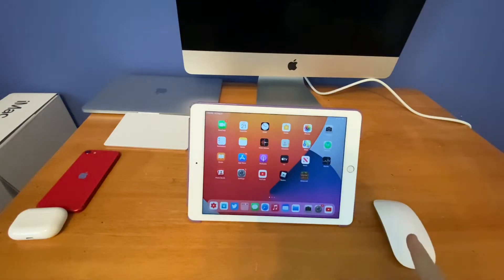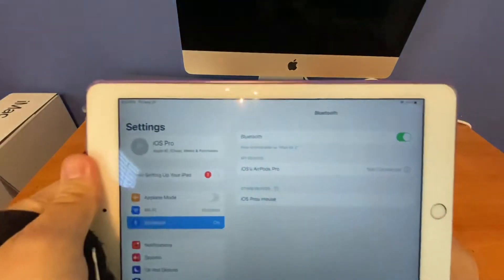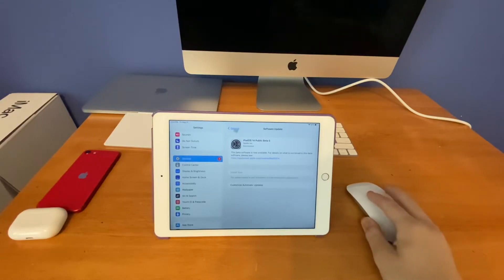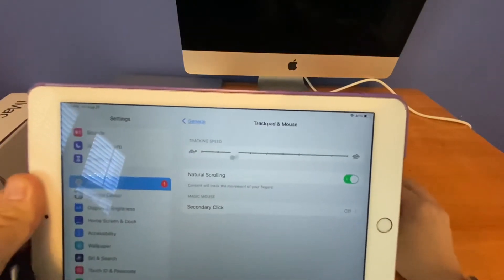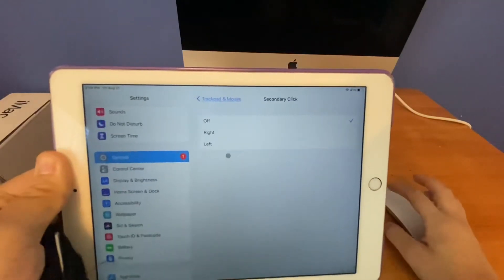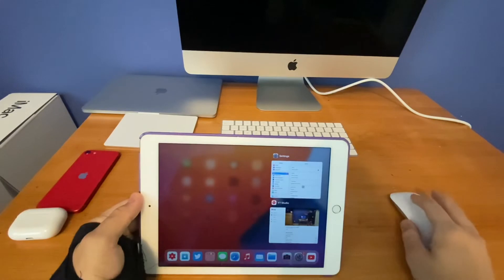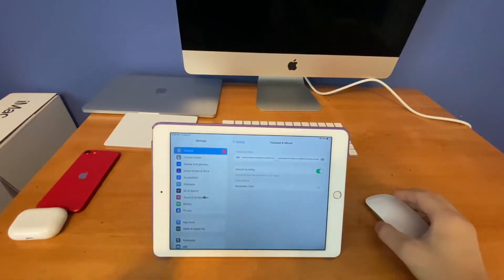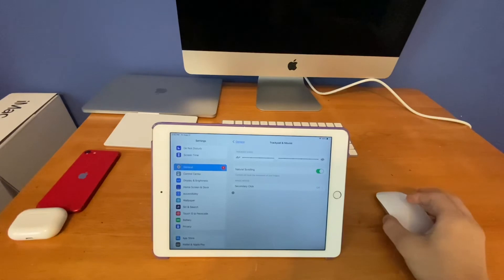How to use Magic Mouse 2 with any iPad on iOS 14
Today I’ll show you guys how to use Magic Mouse 2 with iPad running iOS 13 or iOS 14.